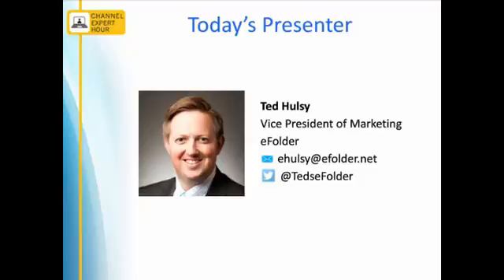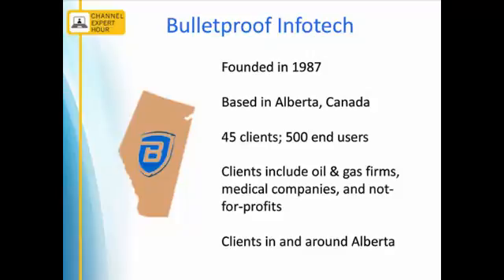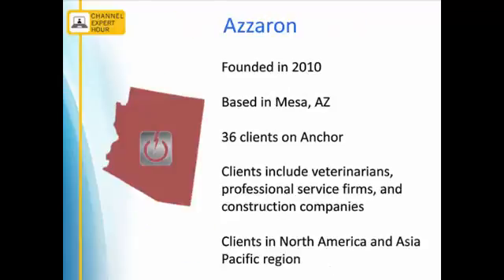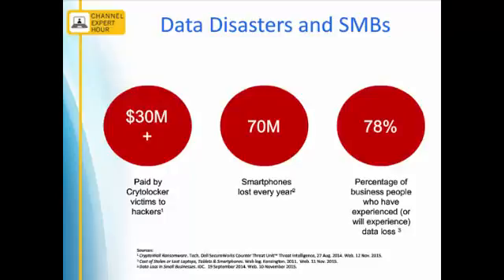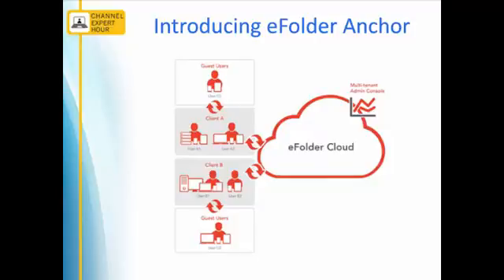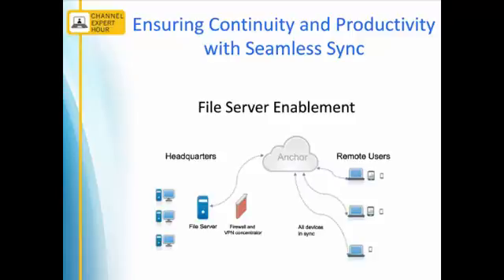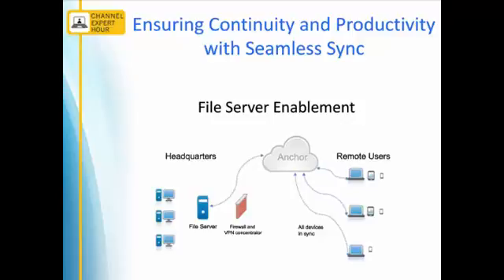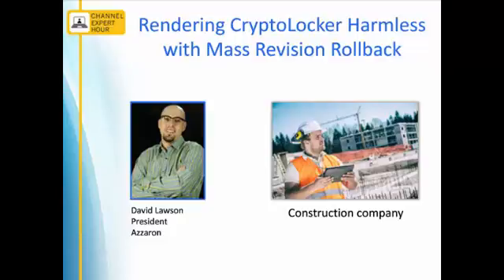eFolder Partner Chat Webinar — Using File Sync to Prepare for the Unexpected